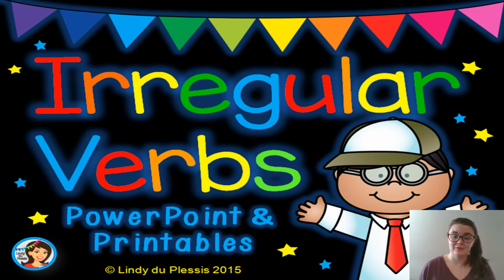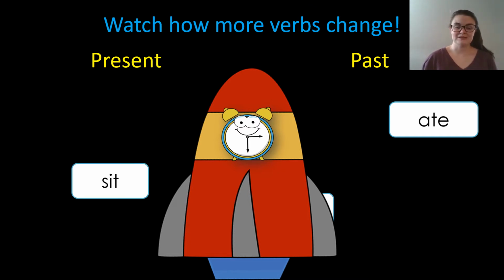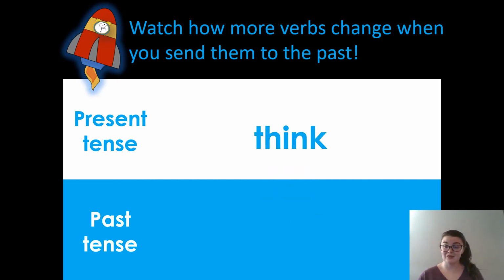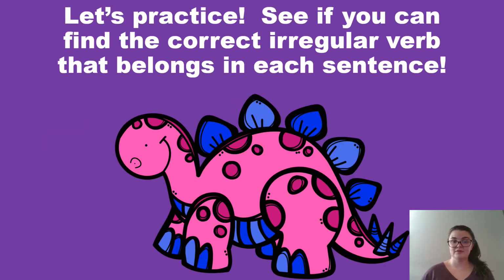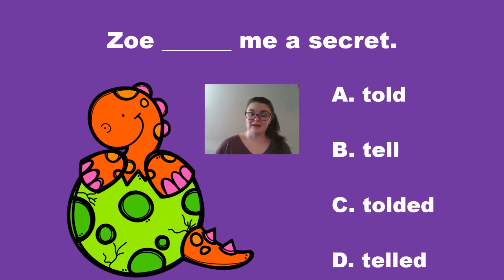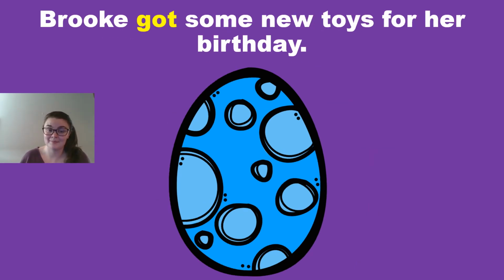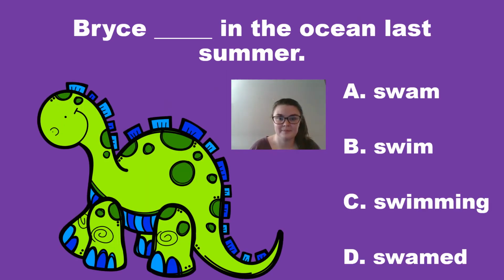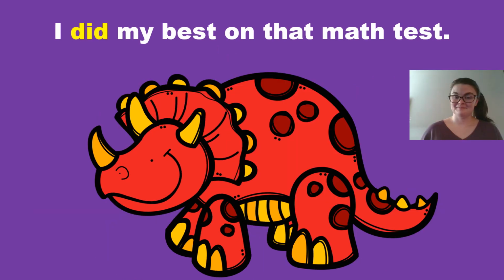Irregular Verbs Lesson 2